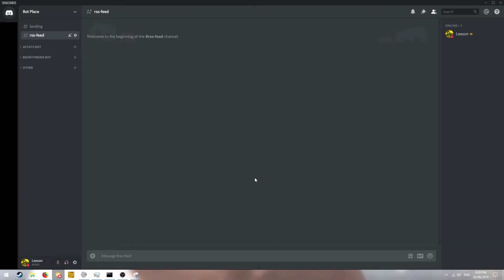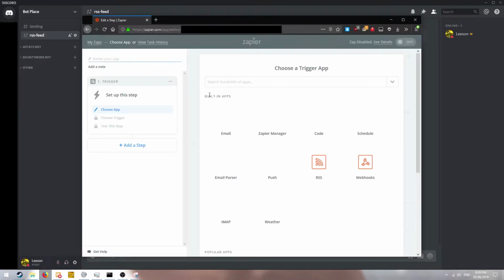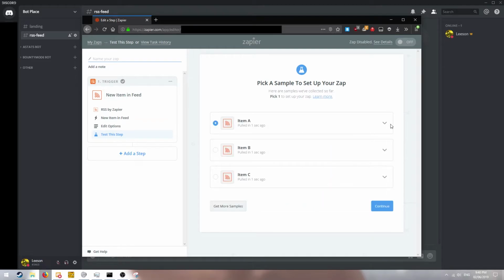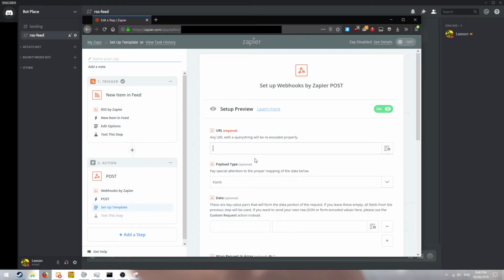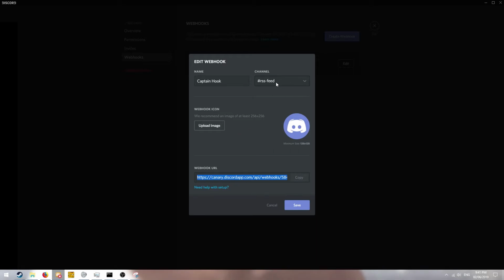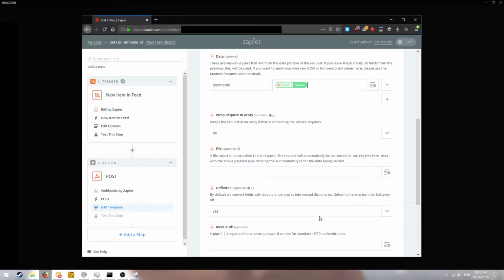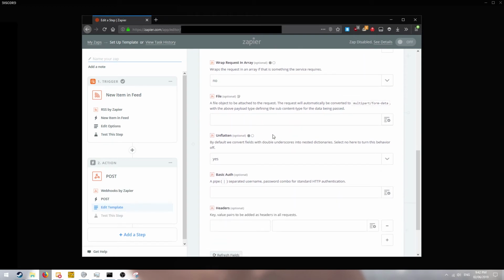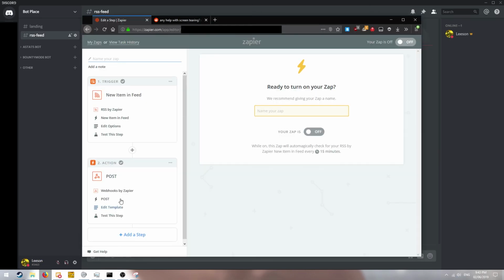How to setup a RSS feed on a Discord Server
You should still be able to do this for free by instead of using the webhooks app chose the Discord app

This tutorial will show you how to setup a rss feed share on a Discord Server in a text channel. This is done with the use of Zapier and the Discord webhooks feature.